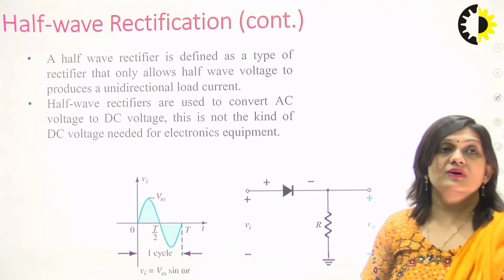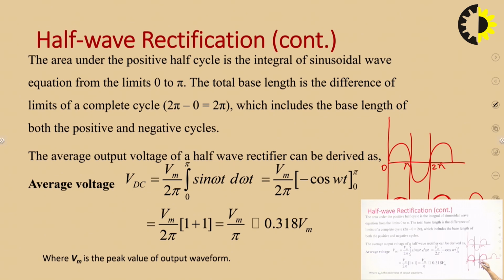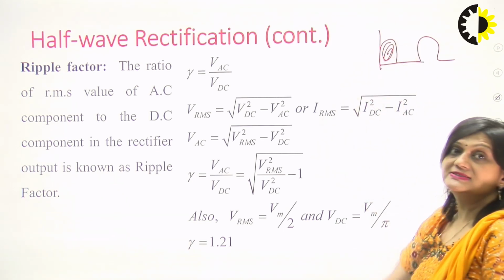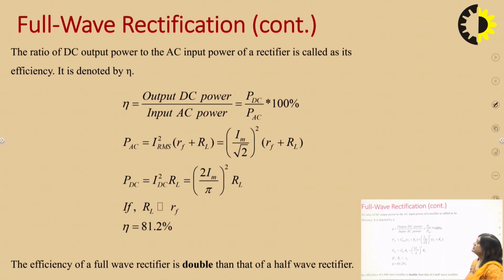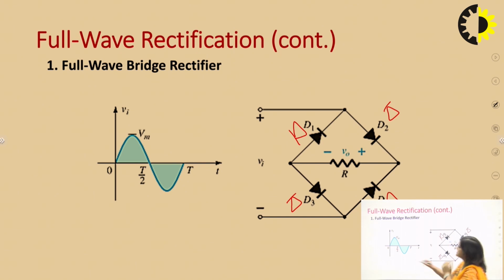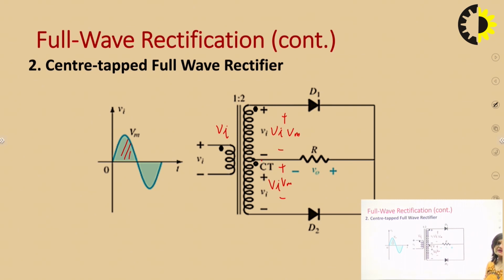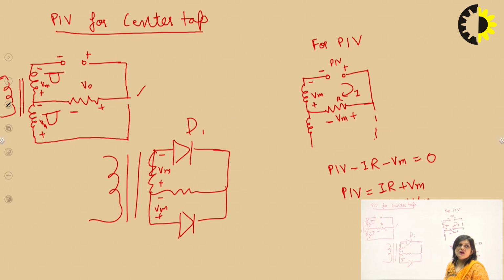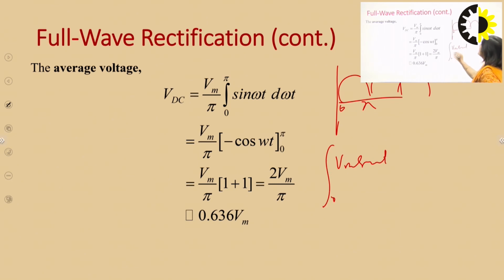BRIDGE AND CENTRE TAP RECTIFIER || FUNDAMENTALS OF ELECTRONICS ENGINEERING || LECTURE 02 BY MS NEHA